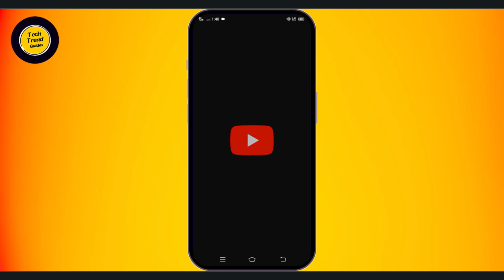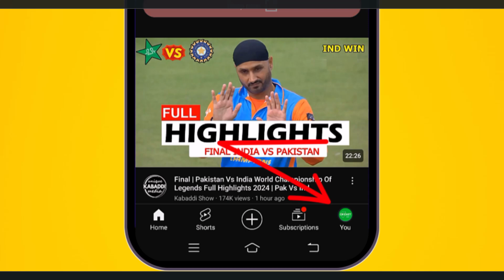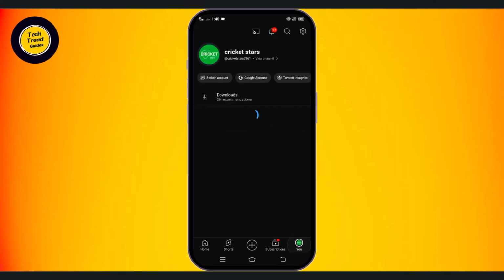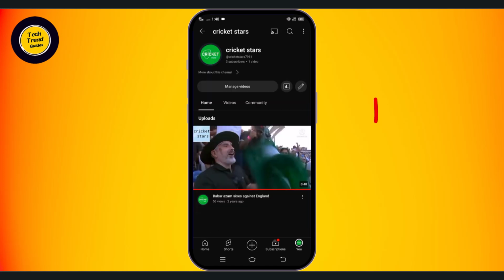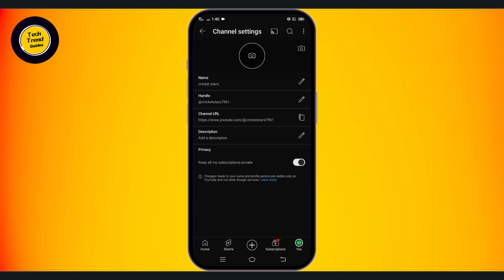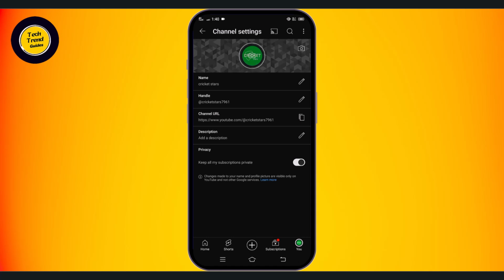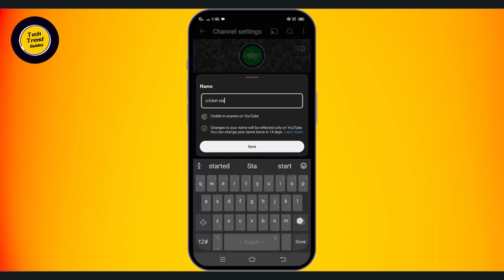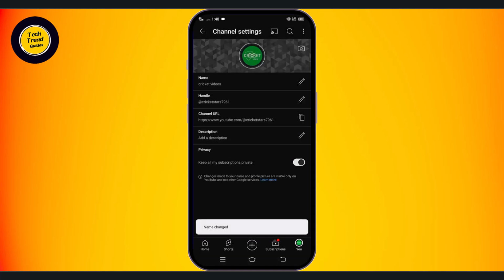How To Change Youtube Channel Name In 2024 Step-by-Step Guide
In this video i am going to show you step-by-step how to change your YouTube channel name in 2024.
Its very simple steps to change your YouTube channel name.
Follow these steps you will learn to how to change your YouTube channel name.
TechTrendGuides.

How to change YouTube channel name in pc
How to change YouTube channel name in mobile
How to change YouTube channel name on laptop
How to change YouTube channel name 2024
How to change YouTube channel name without 14 days
How to change your YouTube channel name and handle
How to change channel name on YouTube
How to change channel name on YouTube in mobile